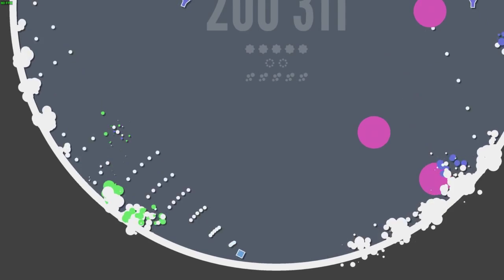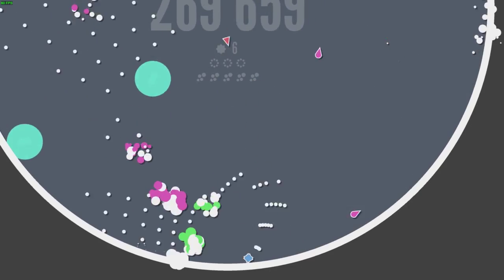Polychromatic | GOL Cast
Let's find out what the indie arcade shooter Polychromatic is all about on a new episode of GOL Cast after a pretty long hiatus.